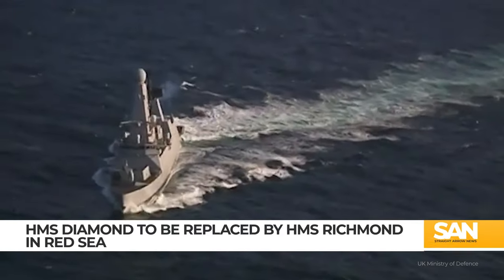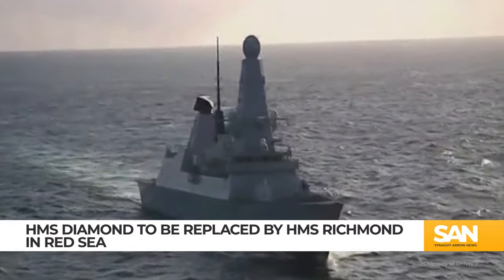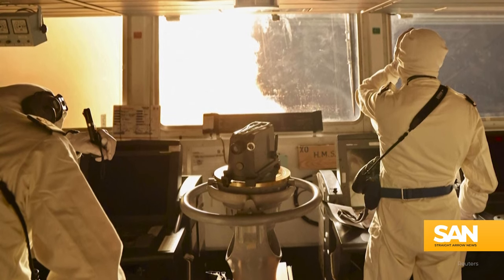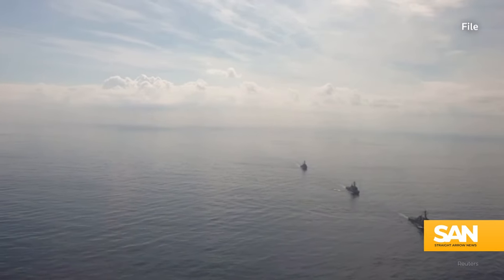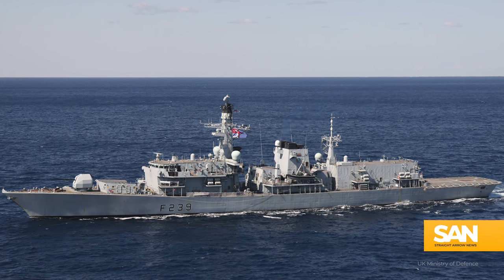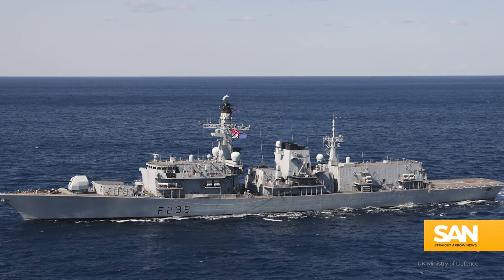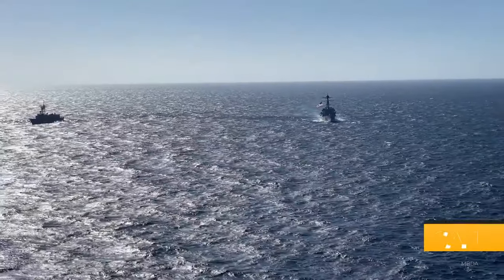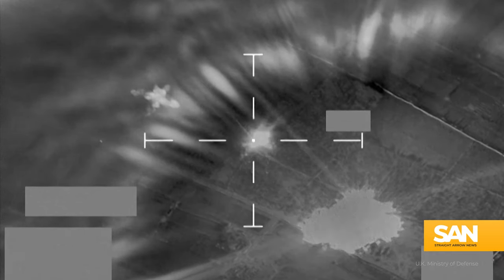There’s a silver lining to the attacks in the Red Sea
The British warship HMS Diamond is returning home after playing an integral role in Operation Prosperity Guardian. The Royal Navy already has another ship in the Red Sea to take its place.